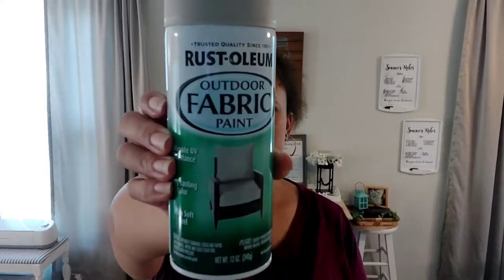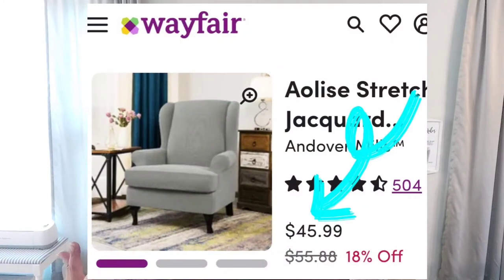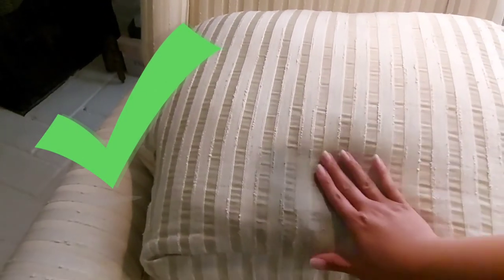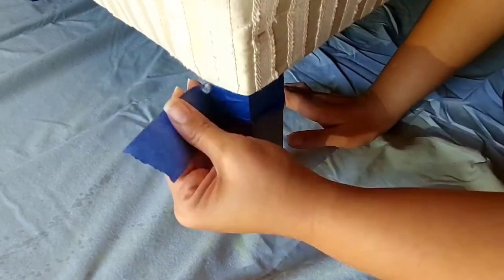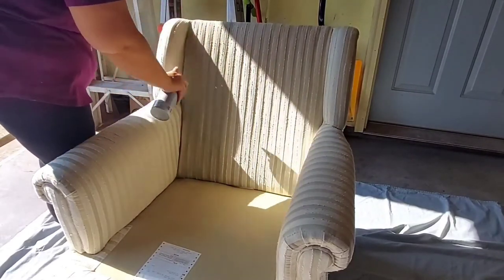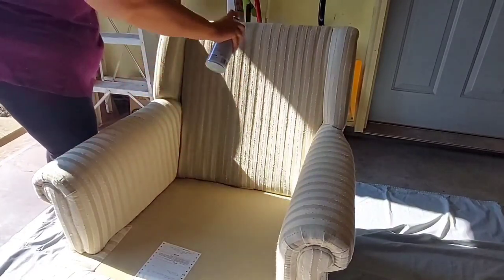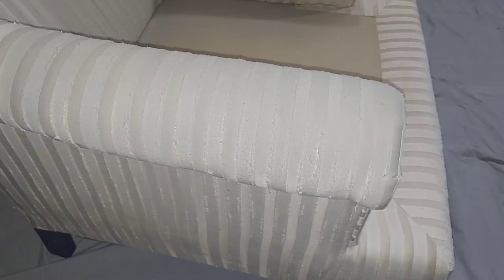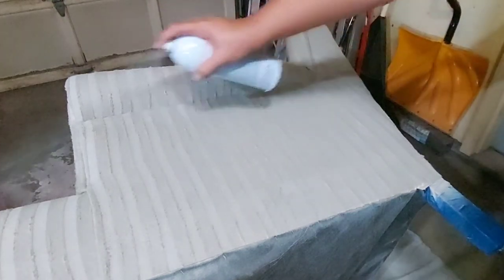PAINTING FABRIC FURNITURE | How to PAINT FABRIC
Painting your fabric furniture can be scary! In today's video, I share do's and dont's I learned from my first time painting a fabric chair. I also share my thoughts on the end an result and if I think it's worth the cost and effort. Enjoy this furniture flip!

      landdhome
* Send us Mail
       7055 Mexico Rd. 457​​